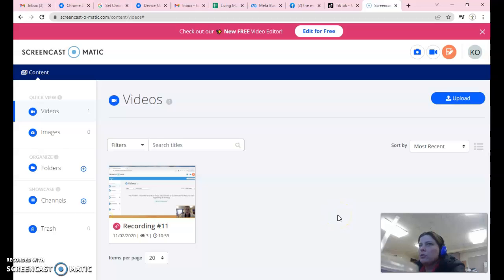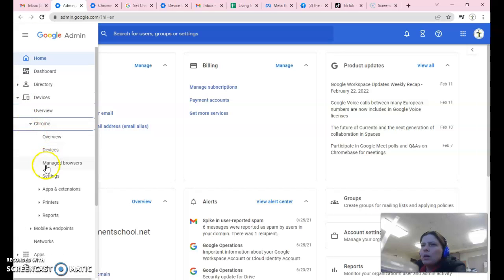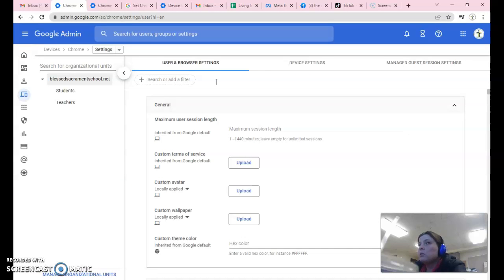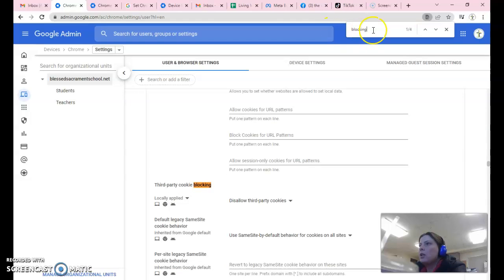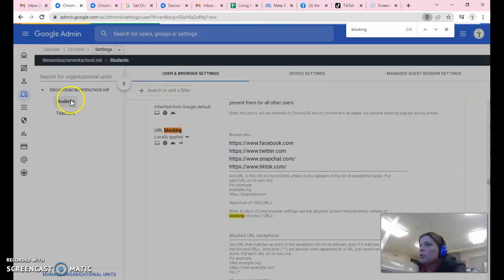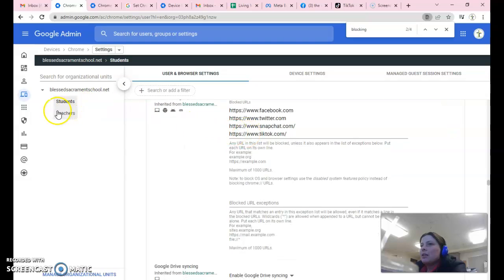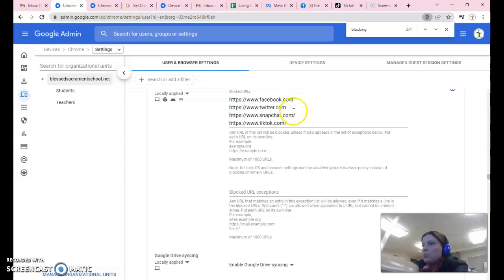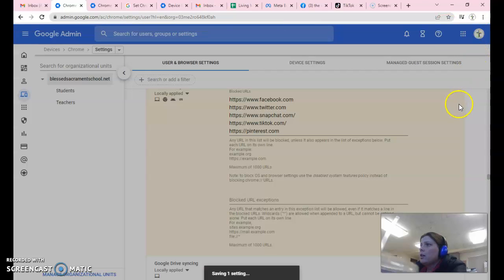How to block URLS